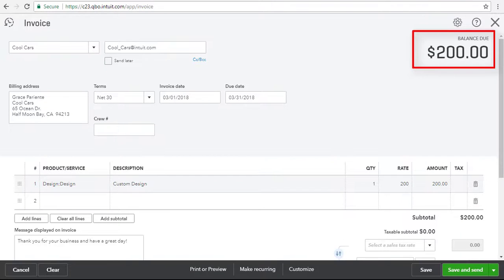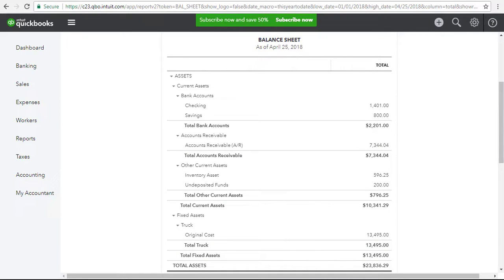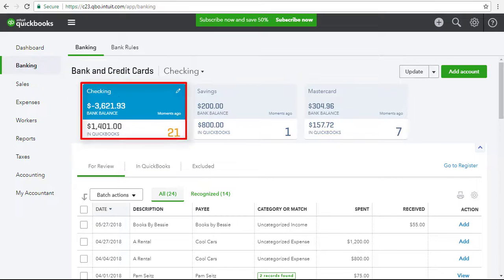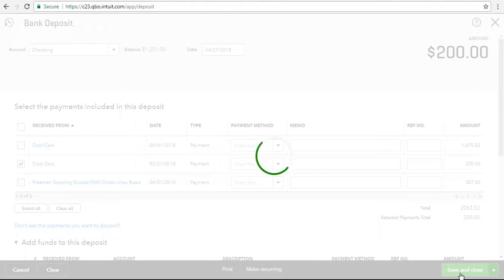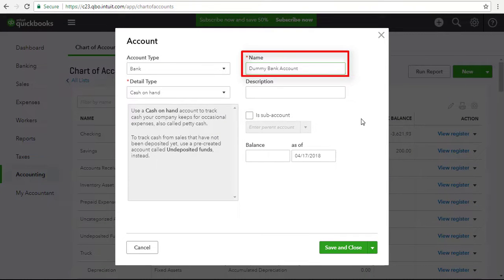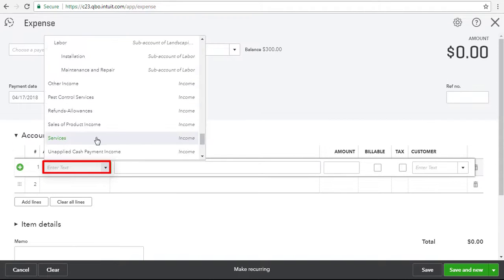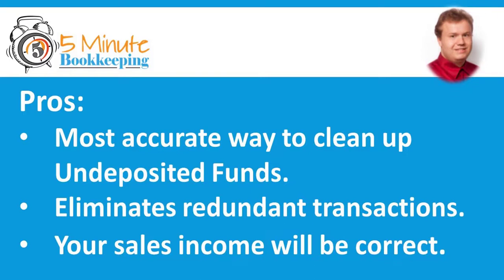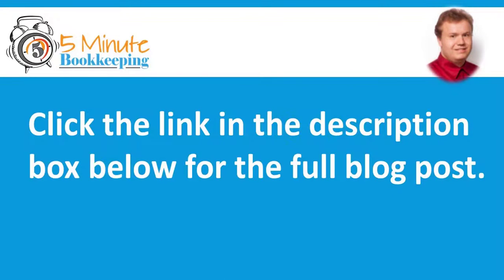How to clean up Undeposited Funds in QuickBooks Online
Struggling with a growing balance in Undeposited Funds in QuickBooks Online? You’re not alone—and yes, it needs to be cleaned up! In this video, I’ll walk you through step-by-step how to identify what’s causing the problem, how to fix it, and how to keep it from happening again. Whether you're a bookkeeper, accountant, or small business owner, this tutorial will help you bring clarity (and accuracy!) back to your client’s books.
Chapters:
0:00 Introduction
1:25 #1 reason for old Undeposited Funds
3:29 Remove and Record method
4:54 Dummy bank account method
7:00 Which method to use?